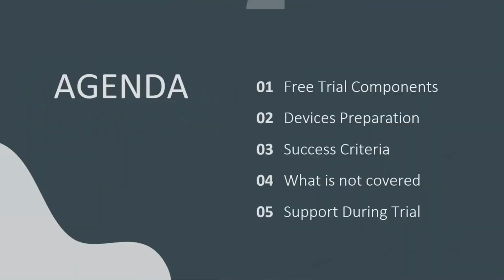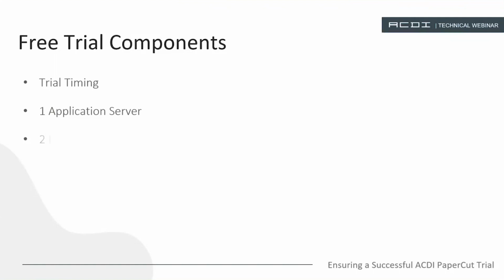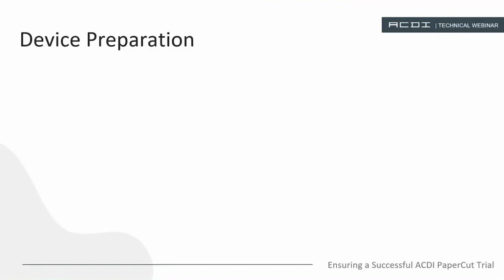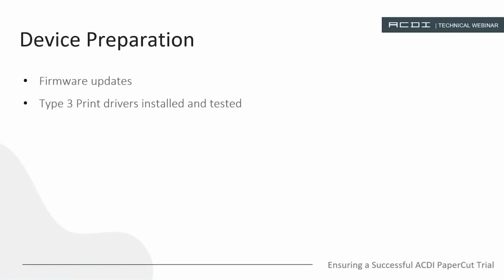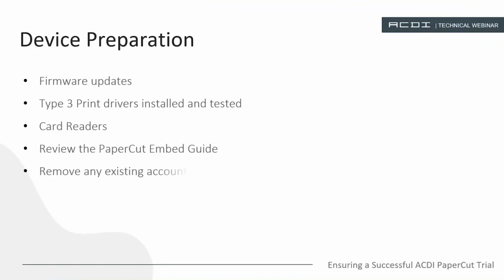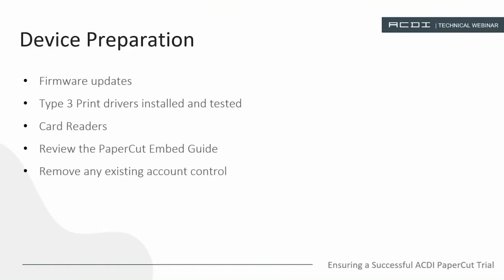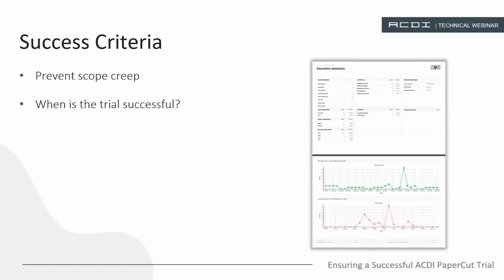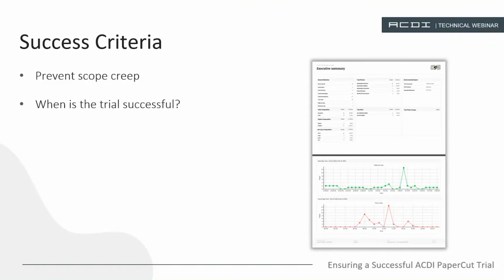Ensuring a Successful ACDI PaperCut Trial | ACDI Webinars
Wondering how to have a PaperCut Trial Install go flawlessly?

Watch this informative webinar covering all you need to know to make your trial successful. We'll cover preparation, how to know when it's successful, and support for your trial.